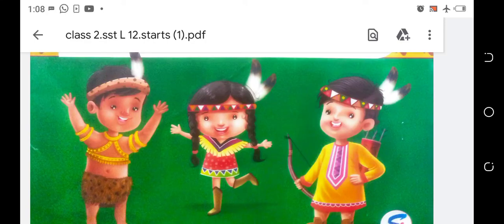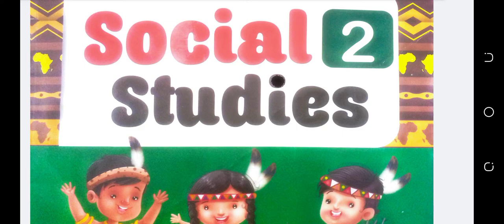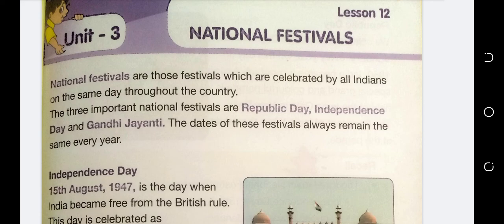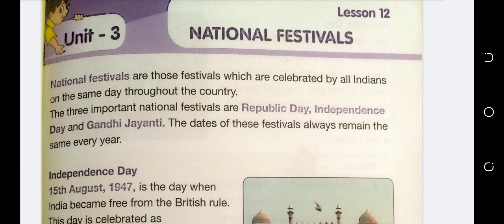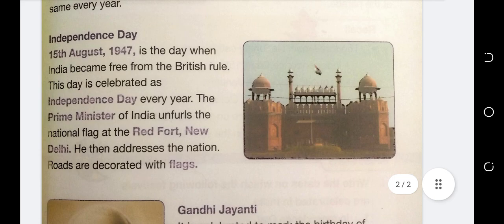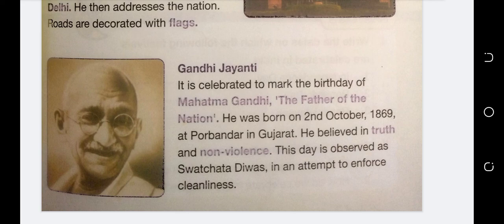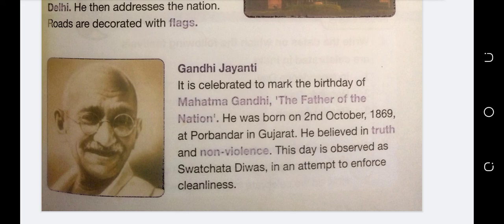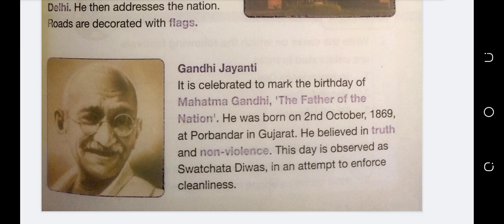Class 2 sst